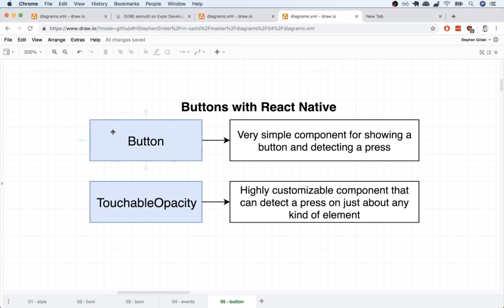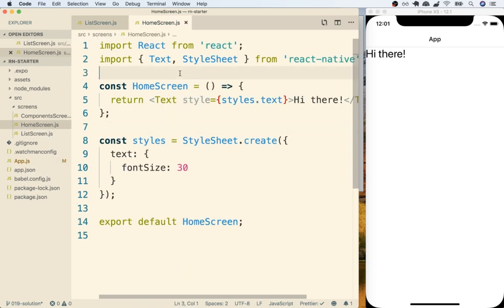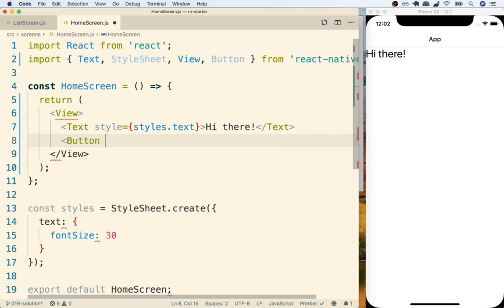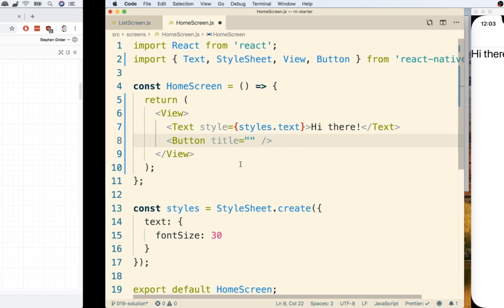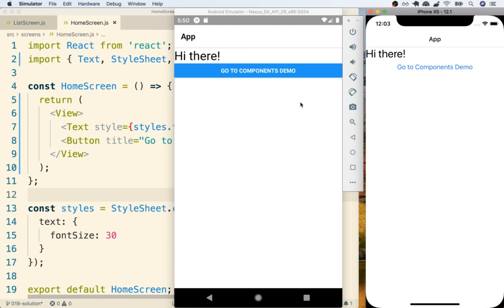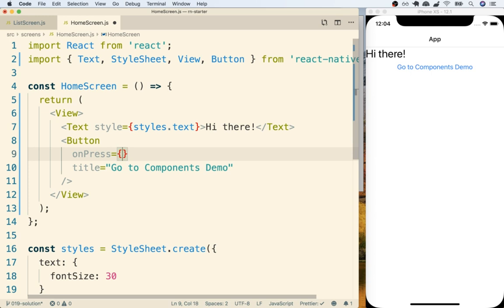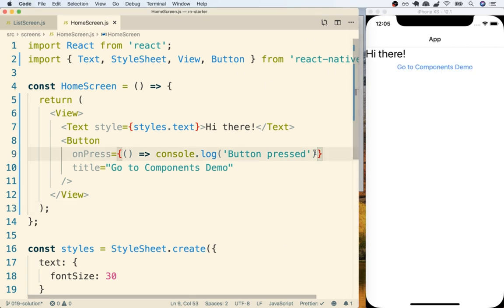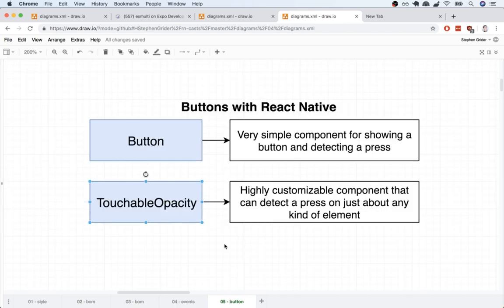Buttons in Action in React Native || React Native App Development Tutorials For Beginners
Buttons in Action in React Native
React Native App Development Tutorials For Beginners